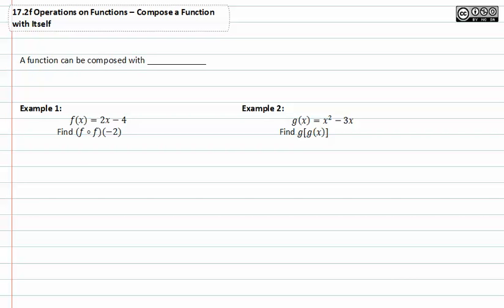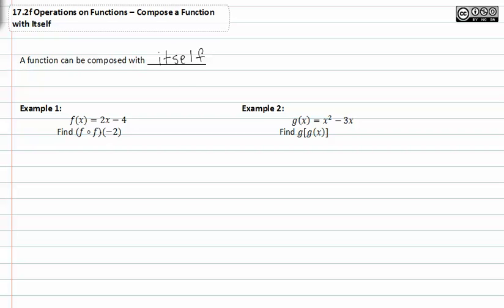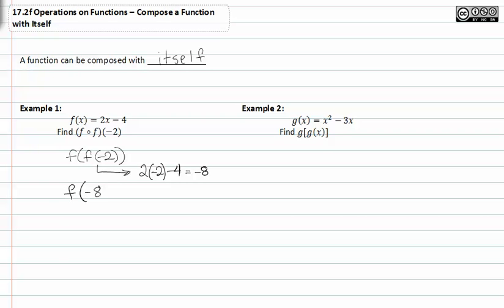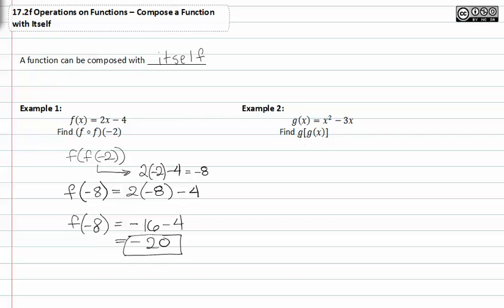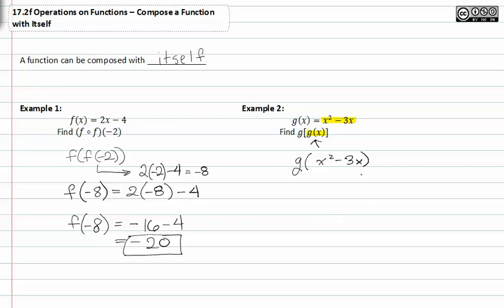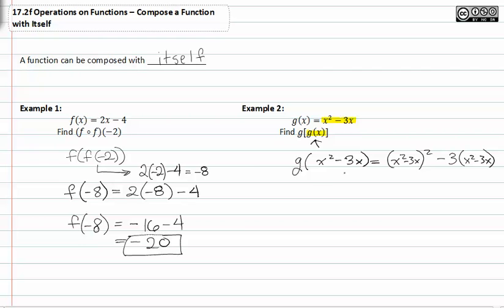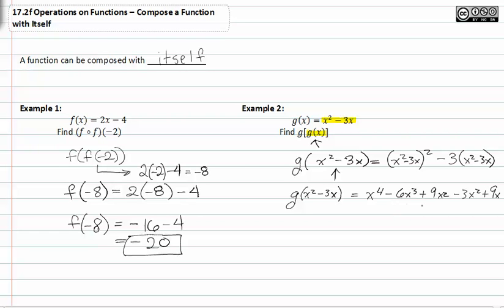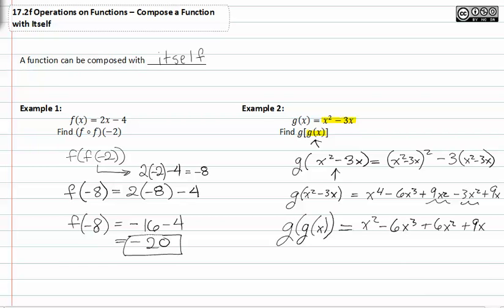17.2f Compose a Function with Itself